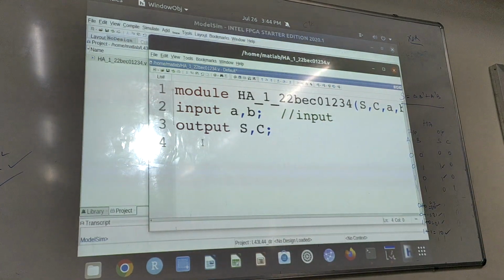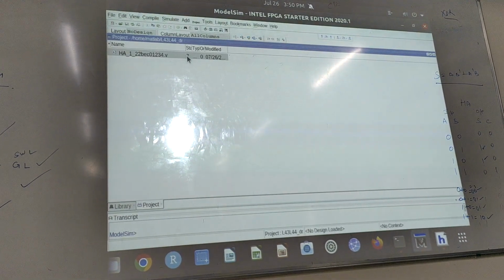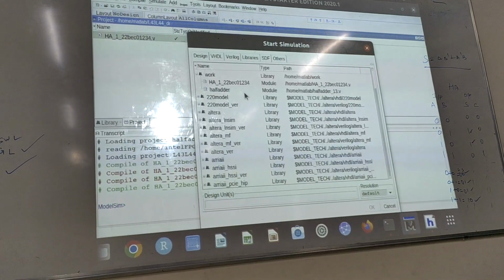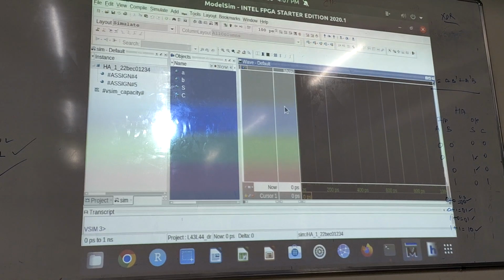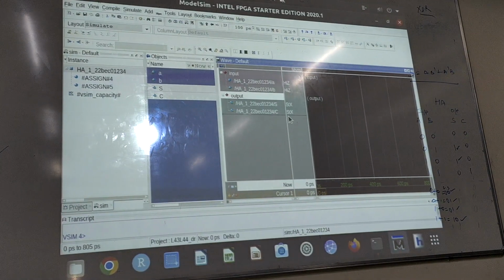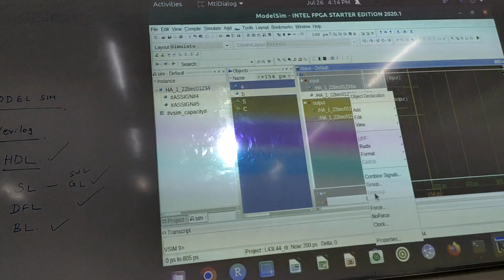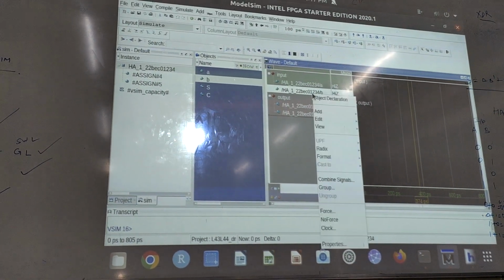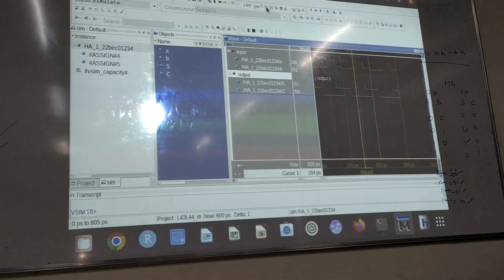Modelsim demo part-5